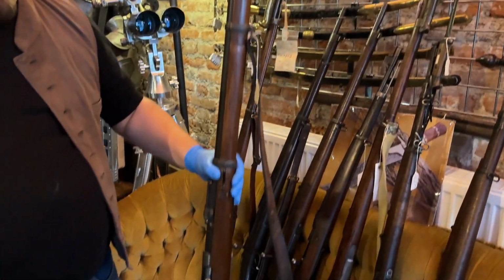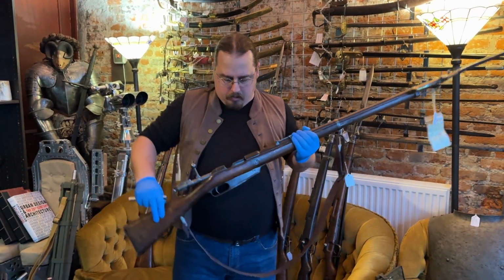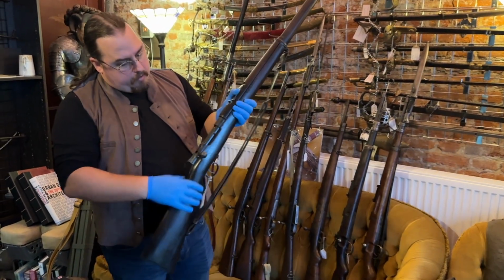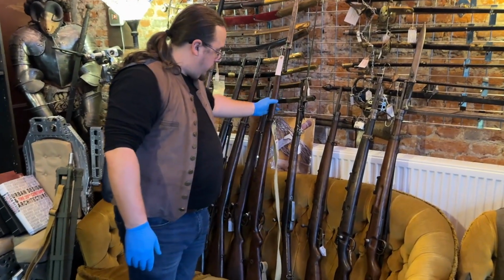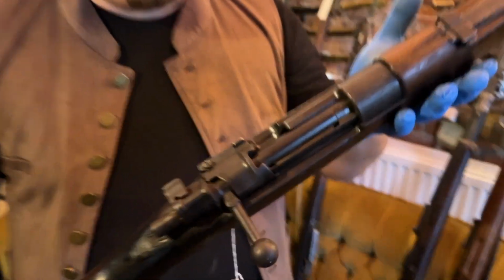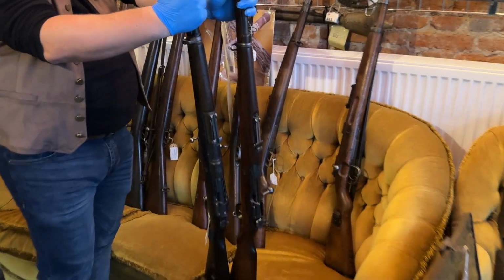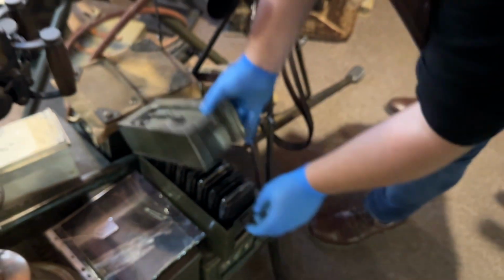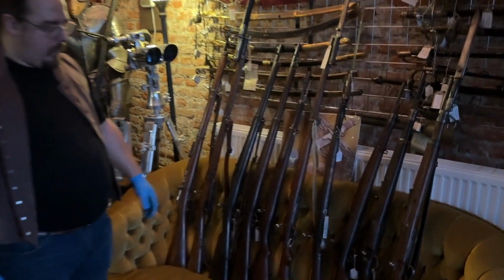The 'Unusual' Mauser Rifles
A bit of a longer video today - exploring the selection of fascinating (& more unusual) Mauser rifles we have in stock.

A collection spanning years, models & various countries... watch on to find out more about this iconic rifle!